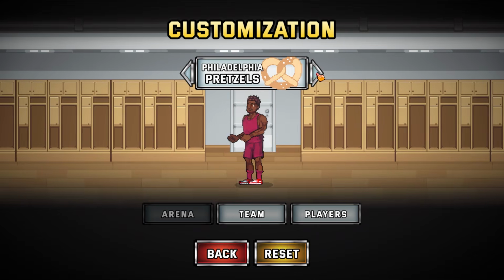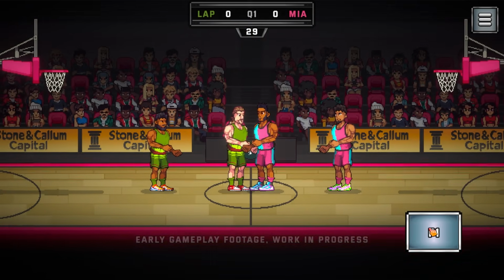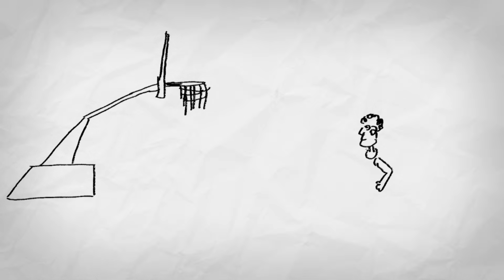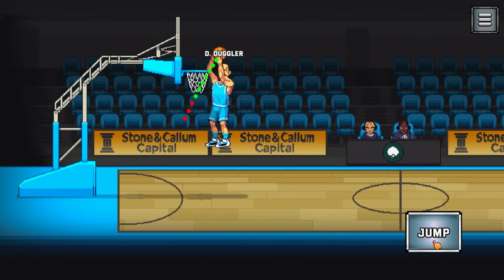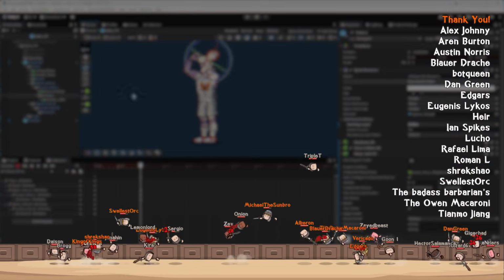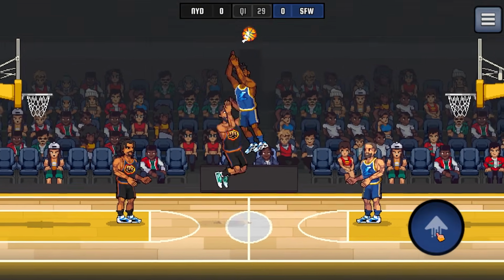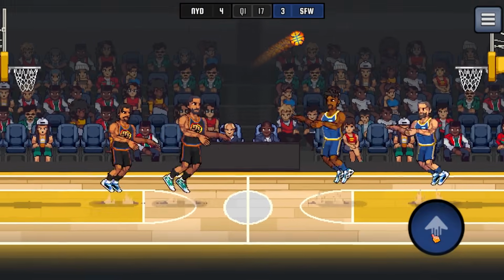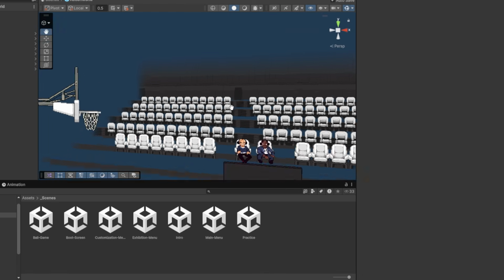After 7 Years in Development Hell, I Finally Released Bouncy Basketball 2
In this indie game devlog I release my 9th game, Bouncy Basketball 2, after having been in development hell for almost 7 years!

Stock Media provided by zXennial_Music / Pond5